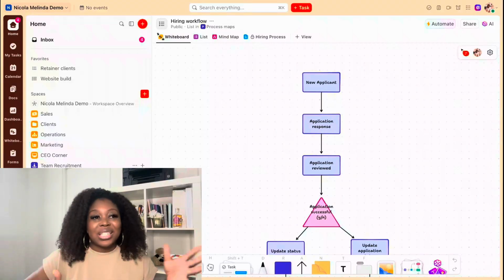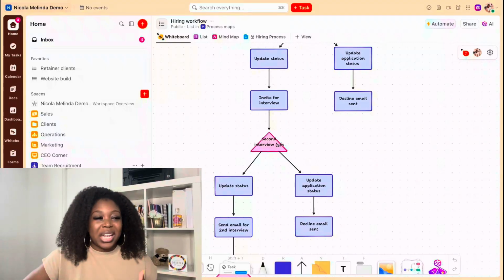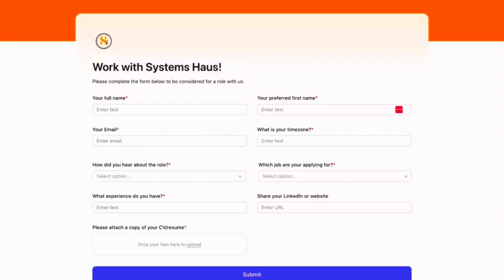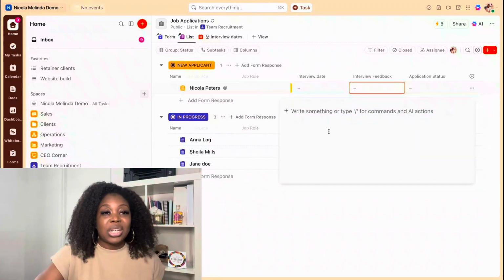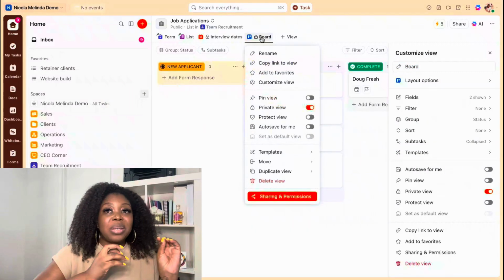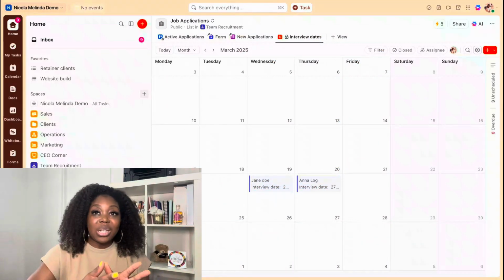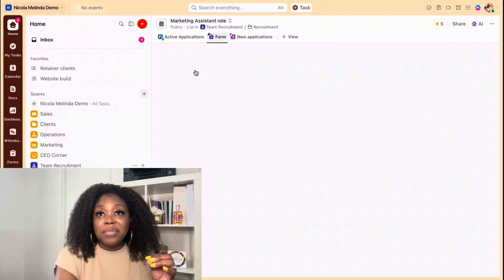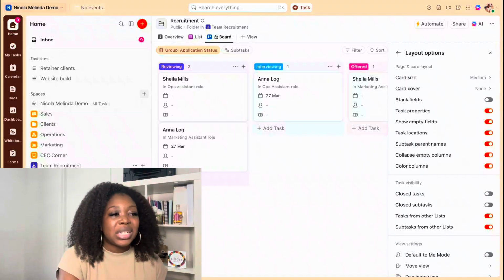Simplify your hiring process in ClickUp | Live demo for team hiring!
I take you through an in-depth walk through of managing team hiring in ClickUp. Starting with an overview of the visual process, or skip to the live demo and where I share exactly how you can implement this process with sufficient views and automations to run seamlessly

Timestamps
00:00 - intro
01:09  - Hiring process map
04:00 - Hiring workflow list setup
05:32 - The application form
07:13 - The hiring process in action
09:28 - Inside the application task
10:26 - updating the application task
11:08 - Implementing a pipeline board view & updating views
13:24 - Email automation settings
13:52 - Calendar view
14:36 - Recommendations for external platforms
15:33 - Hiring for multiple roles
19:00 - wrap up